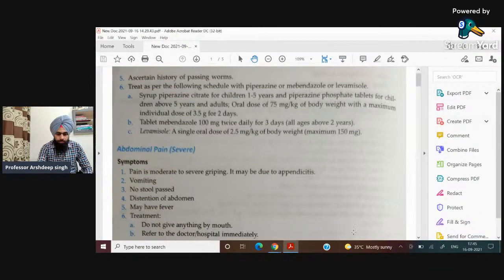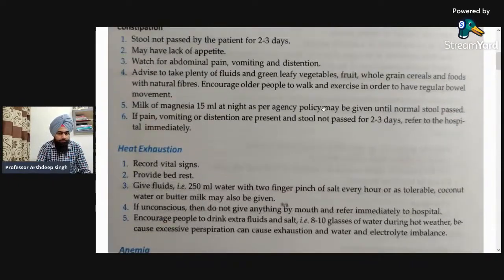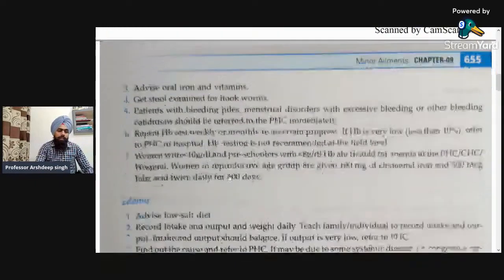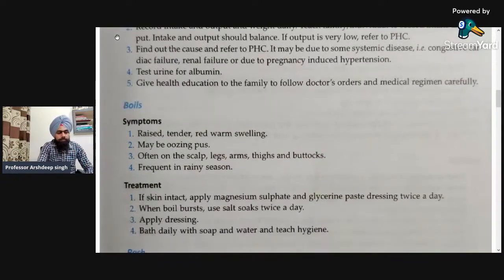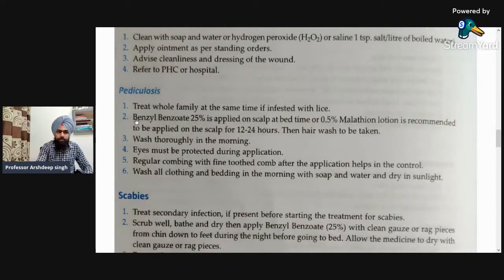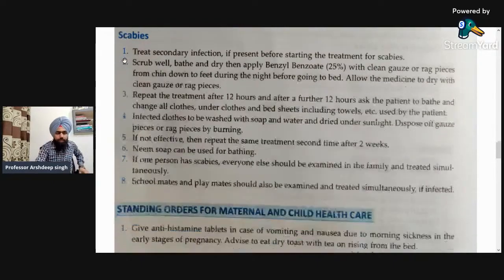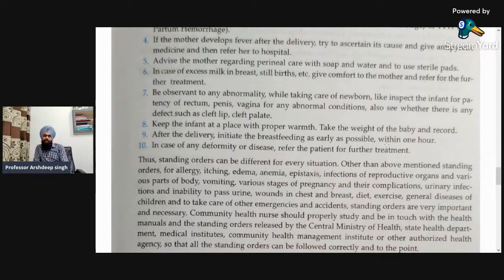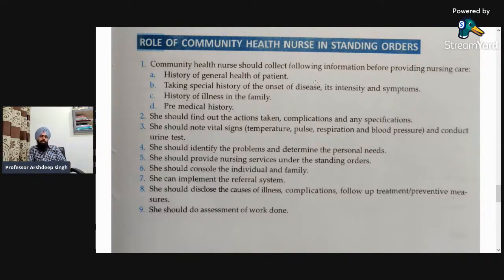MINOR AILMENTS - PART 4